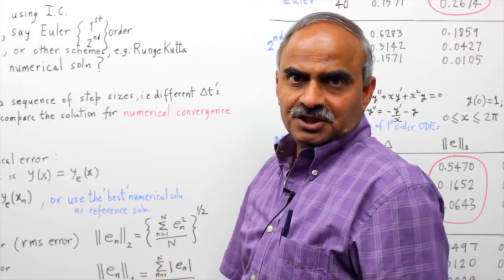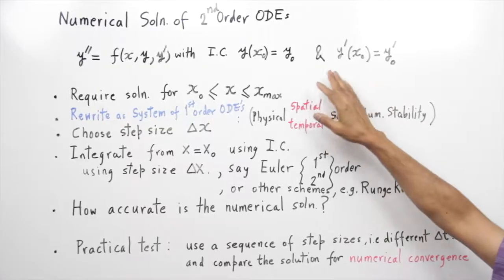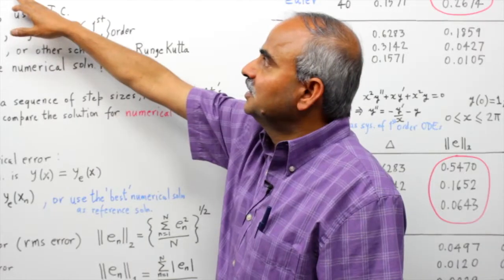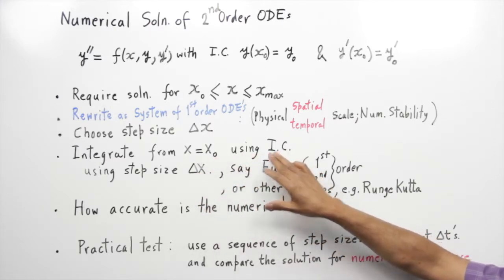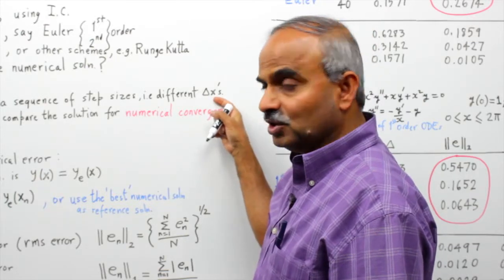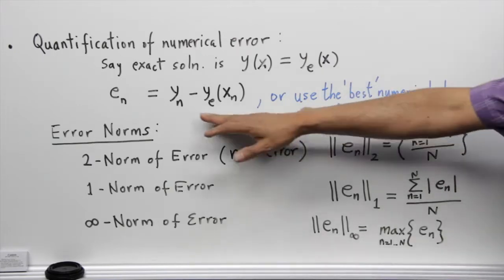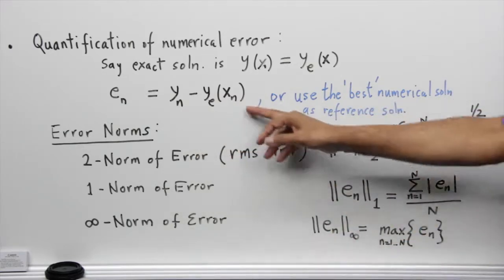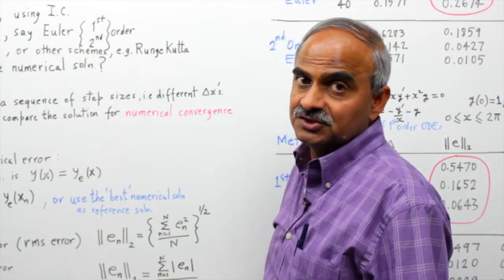Second Order ODE Numerical Solution